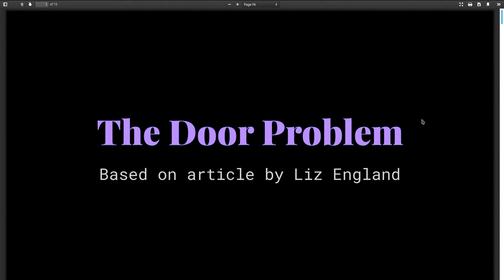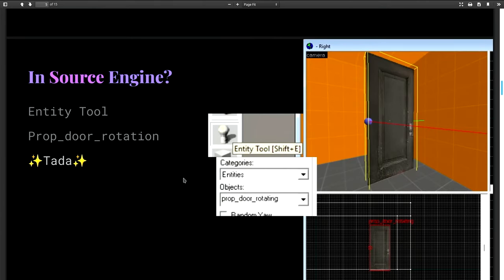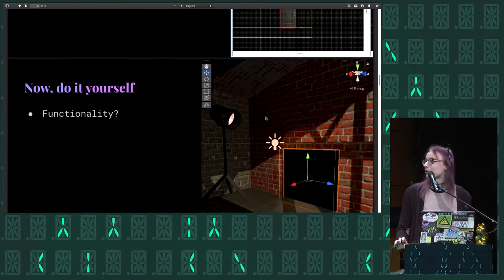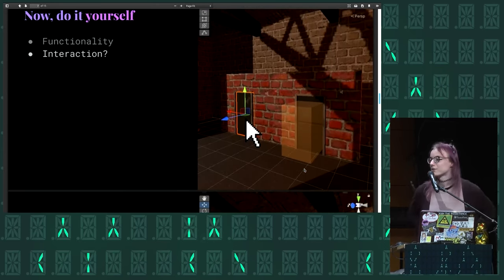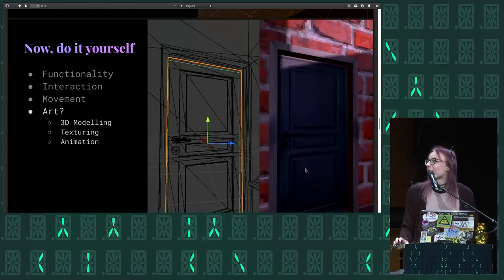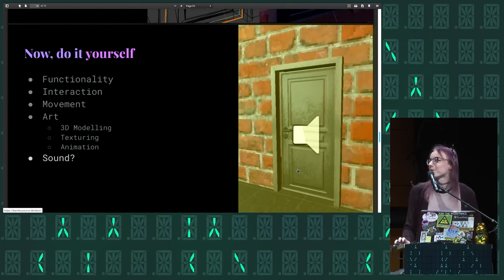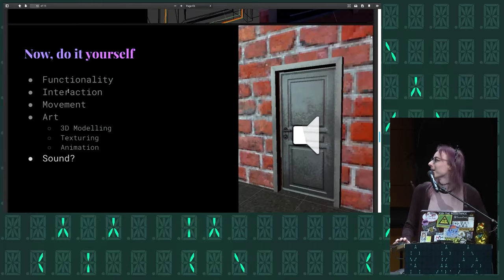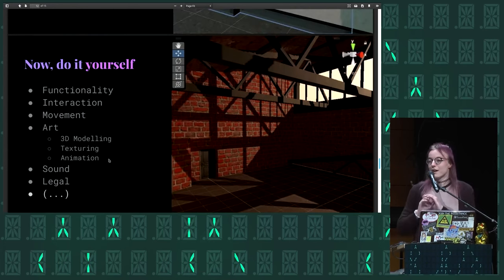Gamedev is hard: The Door Problem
A short talk about the door problem I held at gpn 22 Lightning Talks (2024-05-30).

I focused more on the 2nd part of the article ("The Other Door Problem"), because going through diverse disciplines makes for a good talk structure compared to the 1st part of the article.

The talk was spontanously prepared shortly before the slot. Thanks to pony and all the helpers for making the Lightning talks possible. It was my favourite format at the Gulaschprogrammiernacht.